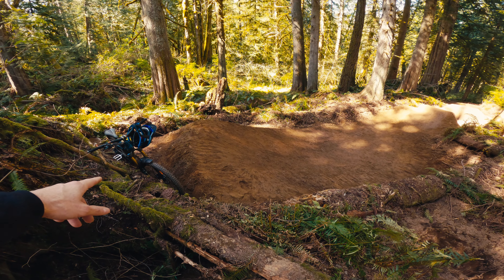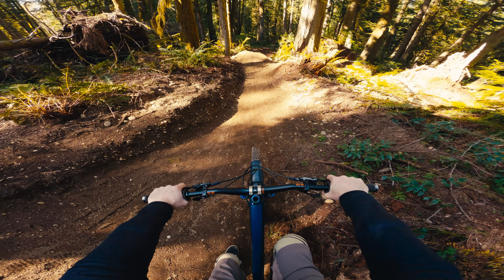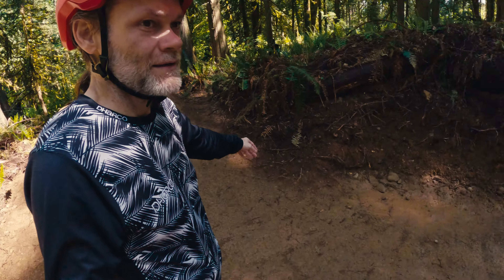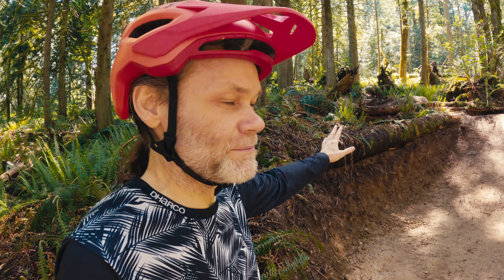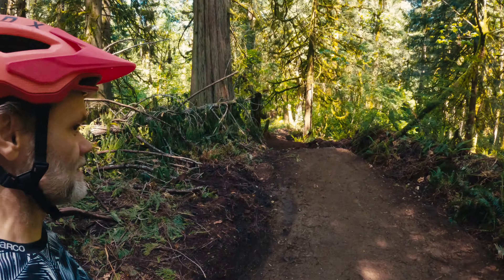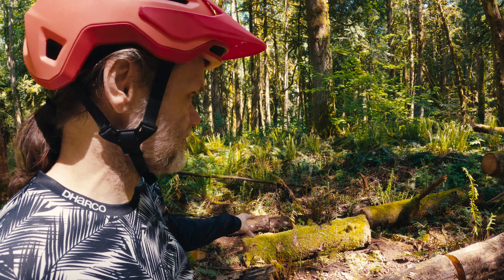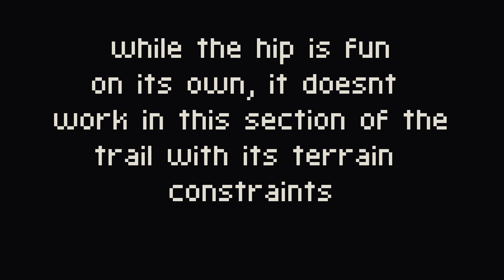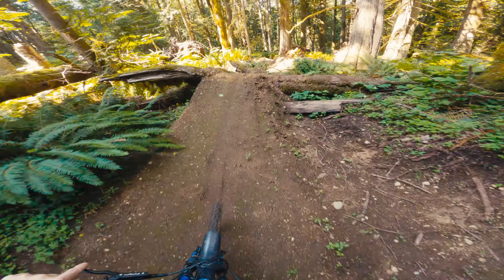MTB JUMP TRAIL BUILD SERIES // EP 7 // SEASON ONE FINALE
I approached this jump trail build differently than in the past. Being a BMX jump trails builder for 20 years I usually plan and measure out every foot of spacing for a jump trail and know exactly what I'm going to create. For this trail I decided to only scout out the route and roughly eyeball what I had in mind, since a lot of this terrain is hidden under giant ferns and fallen trees, I thought having to improvise with the terrain constraints would produce some interesting results that I wouldn't think to build if I had planned it out.

And I was right! One part of the trail, the lily pad after the left shark fin, ended up being different than I had pictured and is one of the funnest parts of the trail. Another part, that's the focus of this video, is something I never thought of building, was very fun to ride, but didn't quite fit the feeling of the trail and required a lot of reworking.

Season 2 will be more of the same approach, with the jumps getting bigger, and the episodes coming out much sooner after filming.

Living in a van, my internet setup isn't the best so uploads in decent quality take days. 4k seems to be the only way to get a good bitrate, even when played back in 1080p. If I upload in 1080p or 1440p the bitrate for pov riding shots looks terrible, but playing 4k video in 1080p looks great, youtube is strange. If you want to help me get better equipment so I can upload reliably and regularly